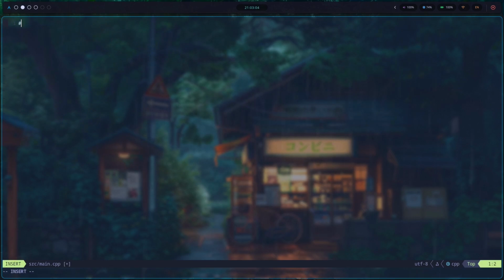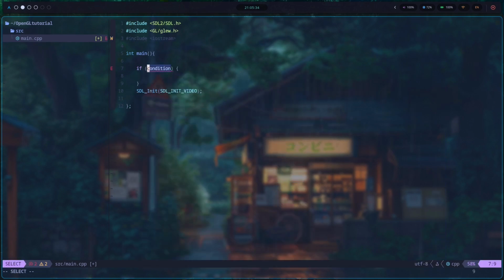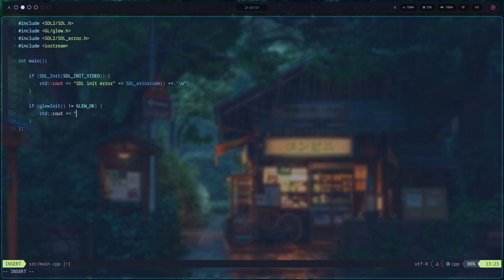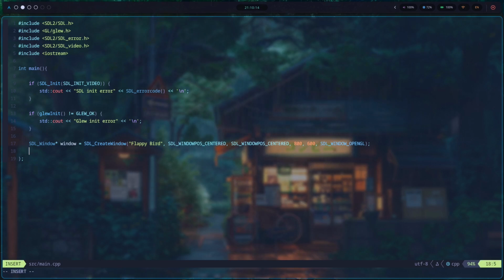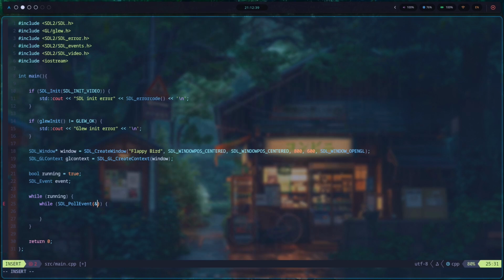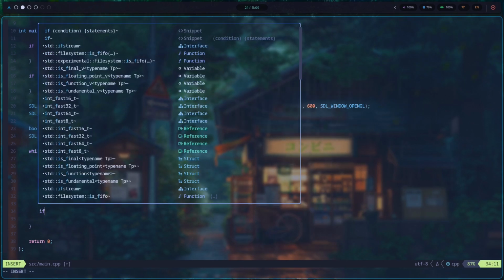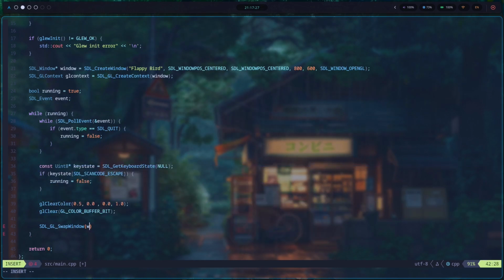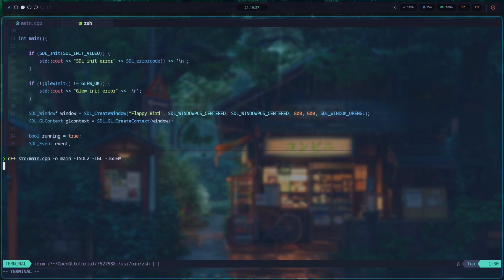OpenGL tutorial: Window creation in Linux arch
So basic window creation with OpenGL and SDL in C++ .